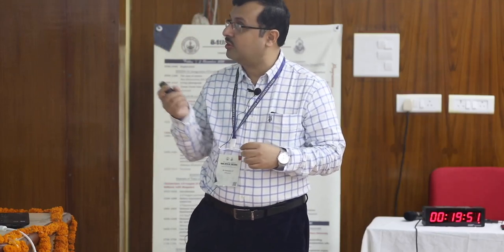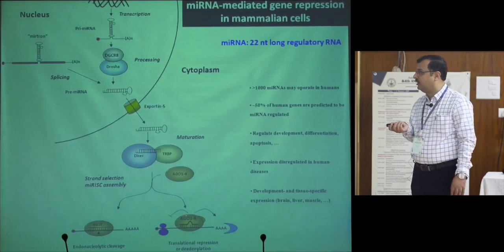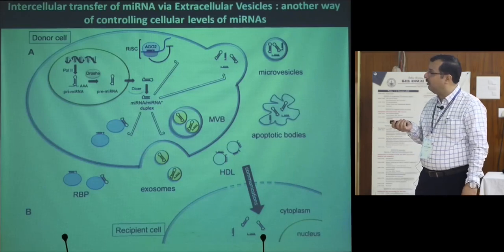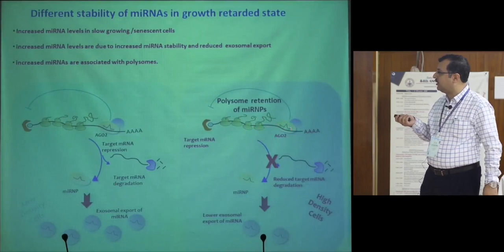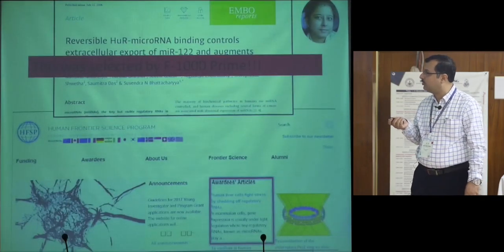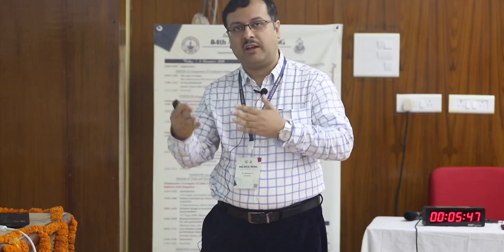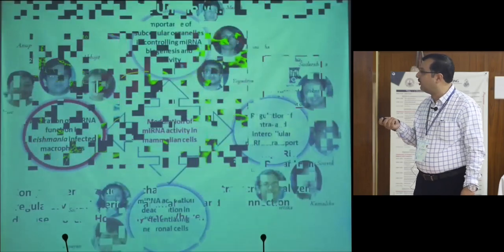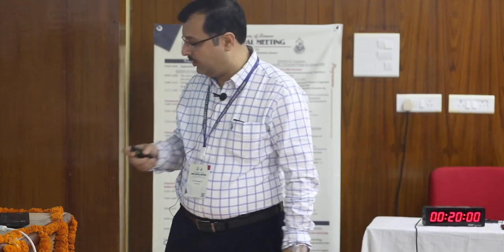Importance of cellular organelles in controlling miRNA-mediated gene expression in mammalian cells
Suvendra Bhattacharyya's inaugural lecture at the 84th Annual meeting of the Indian Academy of Sciences.